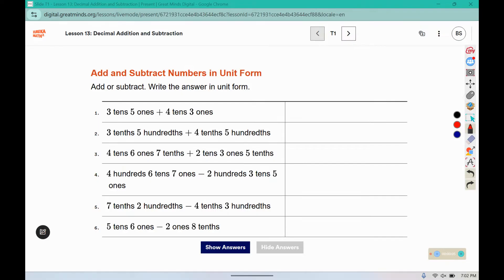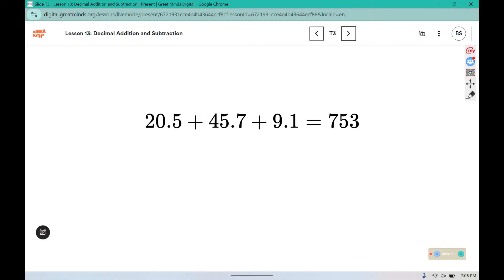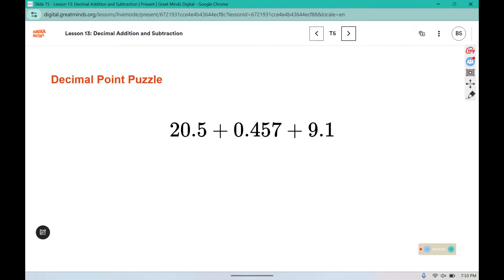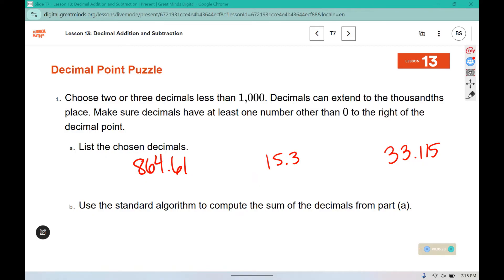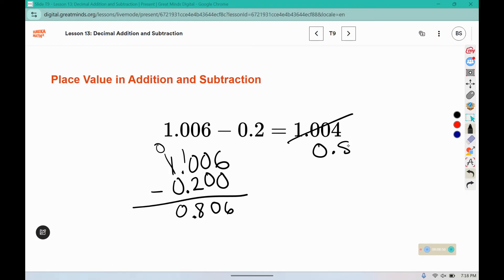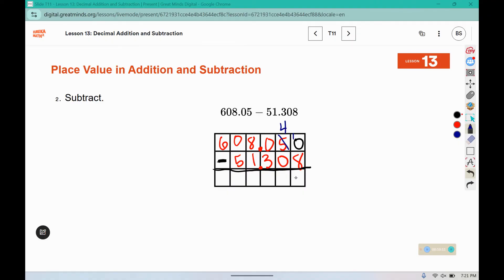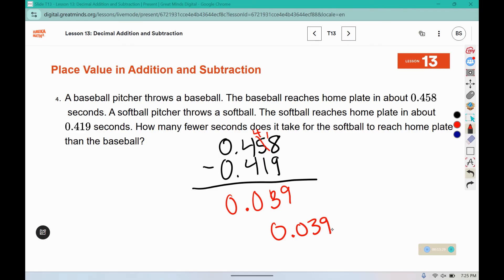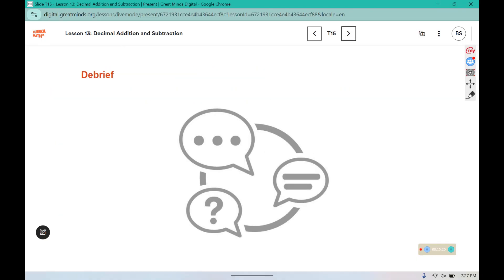6th Grade Module 2 Lesson 13 (Eureka Math Squared)